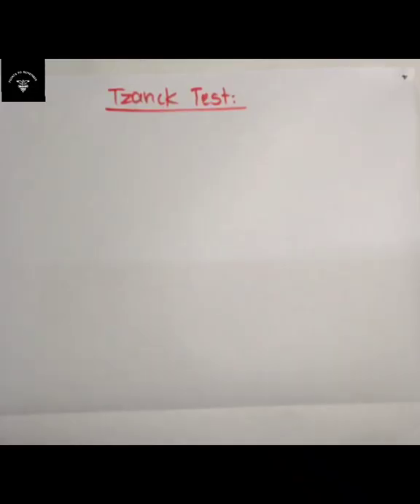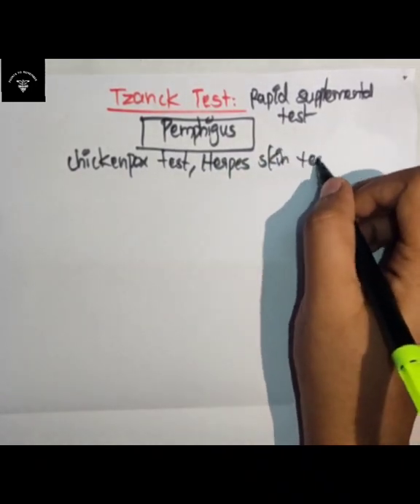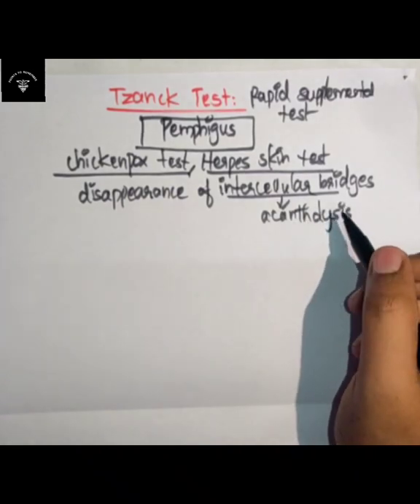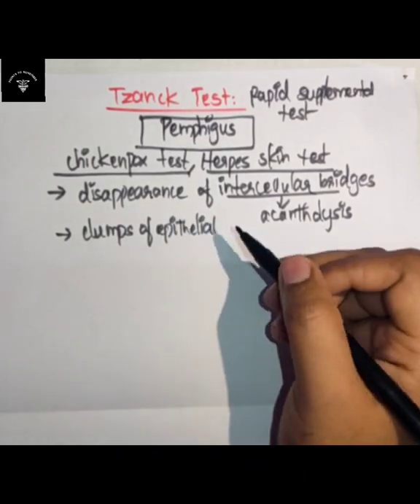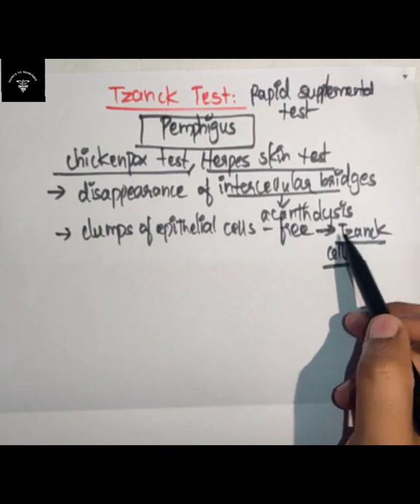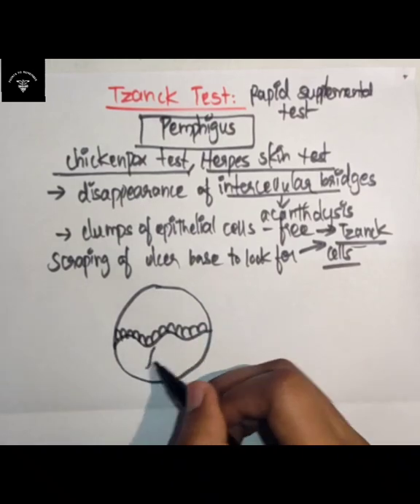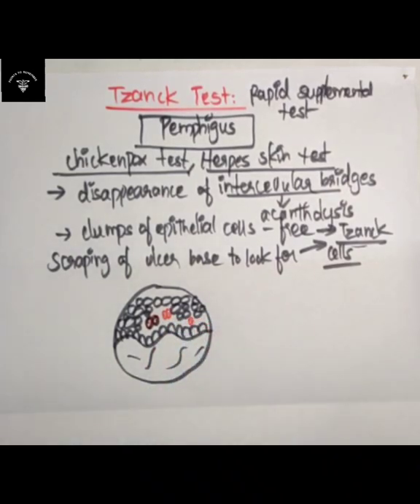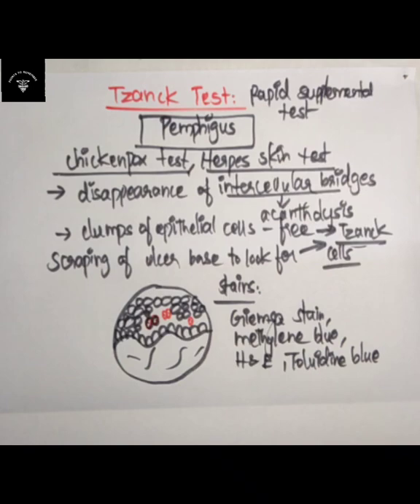What is tzanck test??|Oral pathology|Oral medicine|Important viva questions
This video is about tzanck test.The term tzanck test is very important for you to know in Oral pathology exam and in Oral medicine exam also.I have given a simple and quick explanation.This is important viva question as well as for short answers!